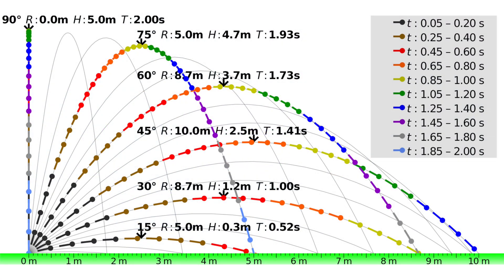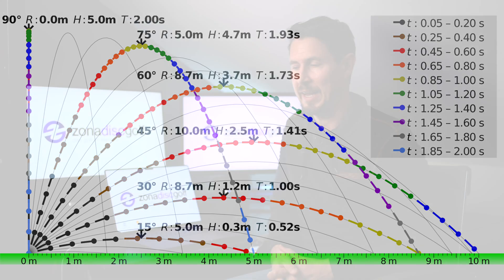Choosing the throw angle of a disc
Why disc golf and ultimate frisbee discs fly? Throughout 11 chapters we will discover it from a scientific point of view.

To do so, we’ll start building a good base with the simplest throw:

- At what angle should we throw an object in a vacuum to get as far as possible?
- How does our body geometry influence the throw?
- Does a world class shot putter take ballistics into account?

Many thanks to our advertiser PDGA Europe at 02:46